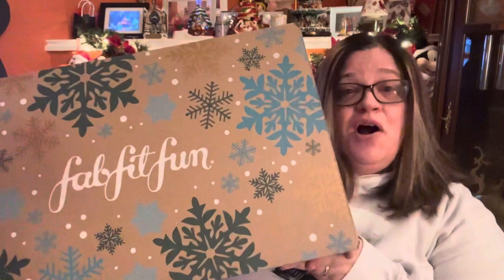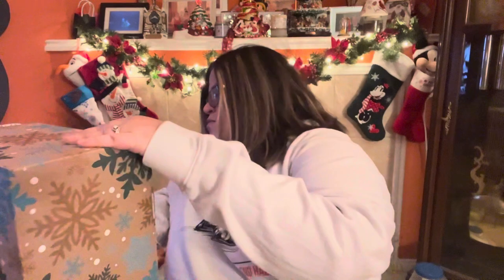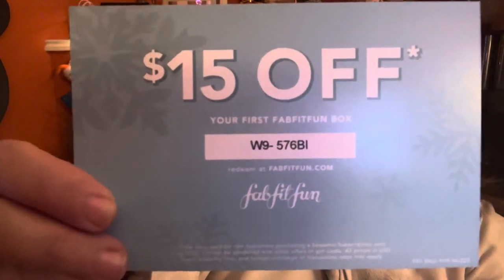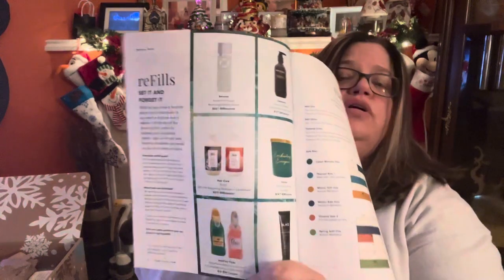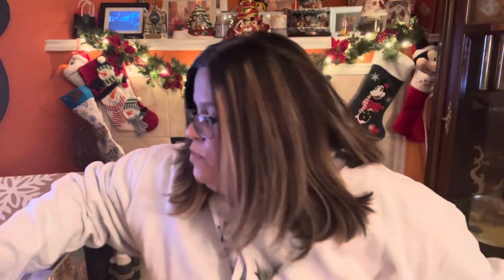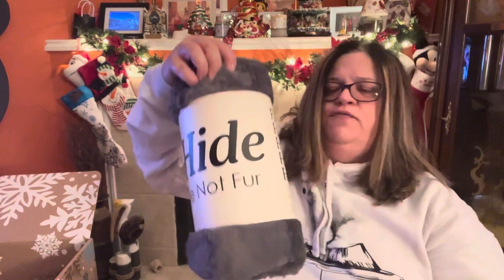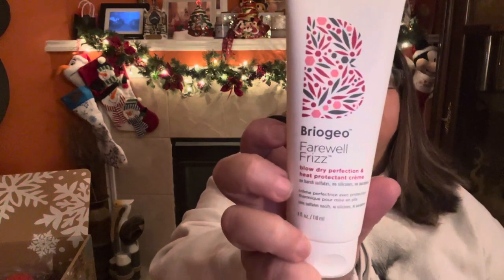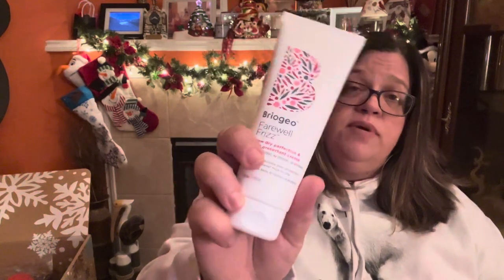🎄FabFitFun Winter 2021- The Customized Box! 🎄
FabFitFun is four times a year. Boxes are Spring, Summer, Fall and Winter.

Seasonal Subscription is $49.99
Annual Subscription is $179.99